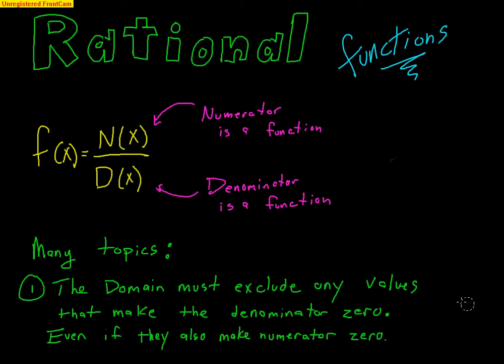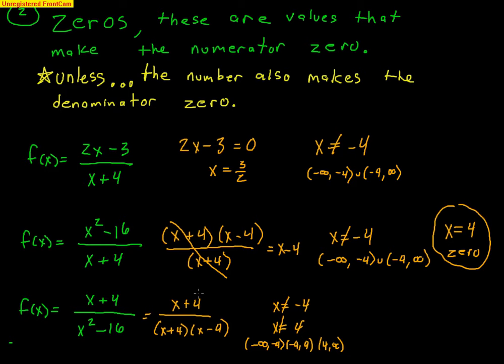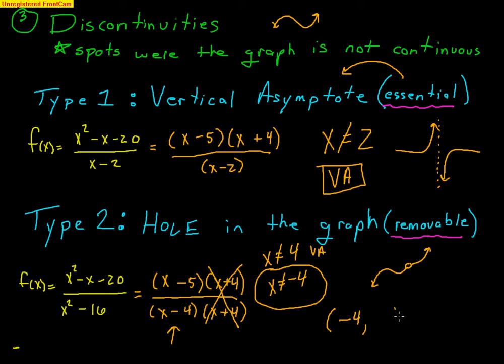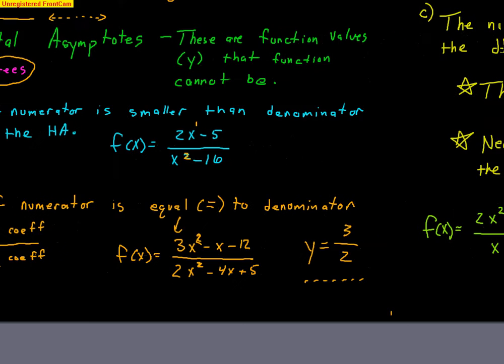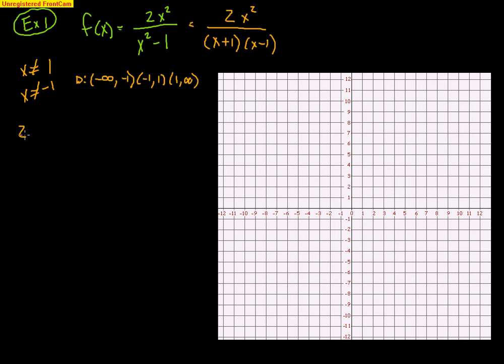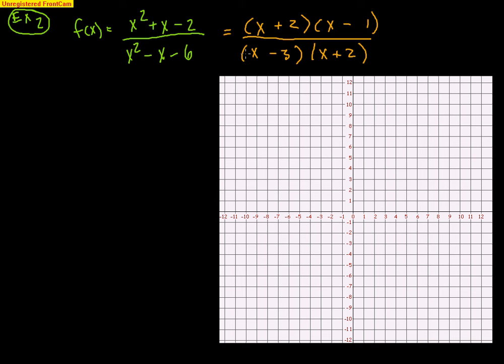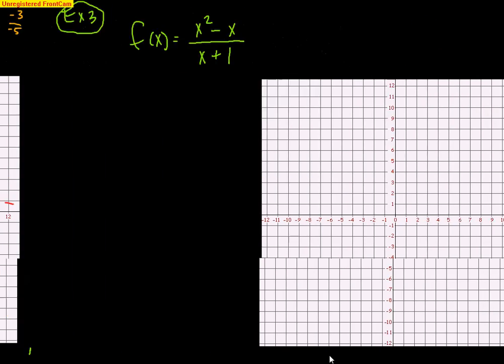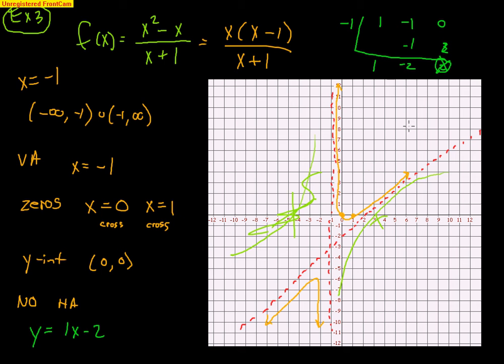Pre-Calculus: Understanding Rational Functions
This video covers a few details about analyzing rational functions.